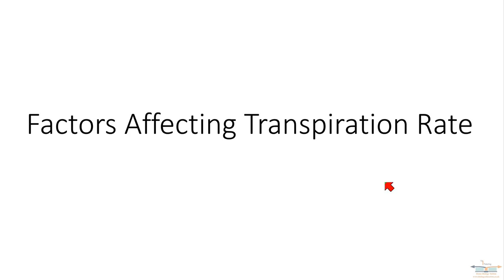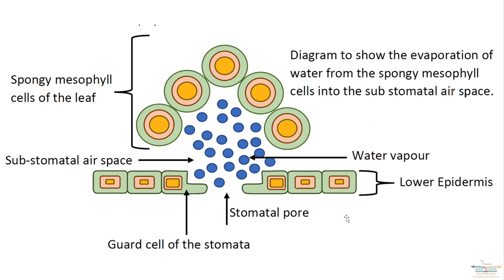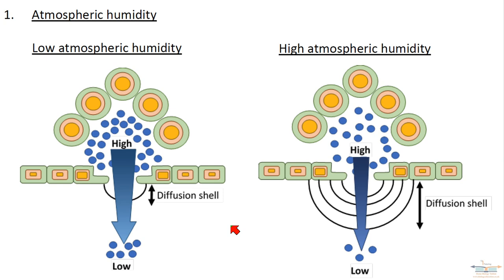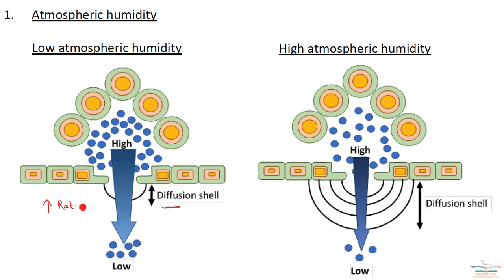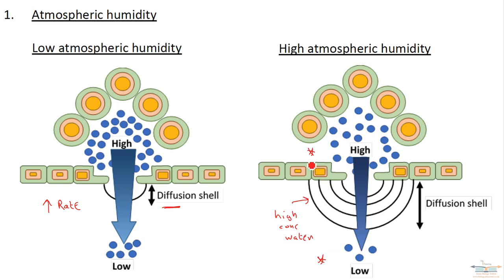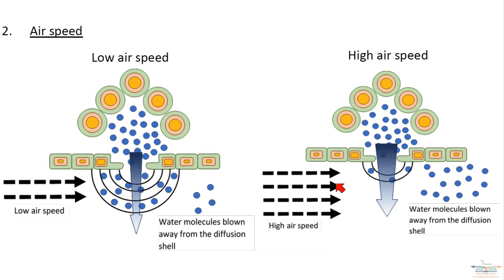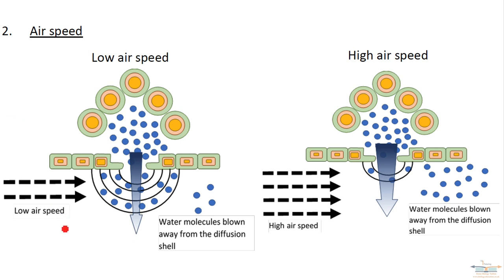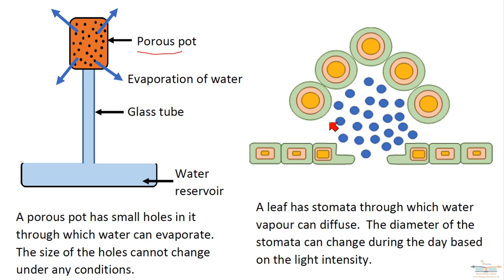Factors Affecting Transpiration Rate Tutorial AS Biology WJEC EDUQAS.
In this video I explain transpiration and the factors that affect the rate of transpiration.